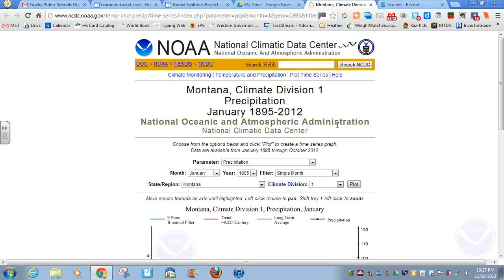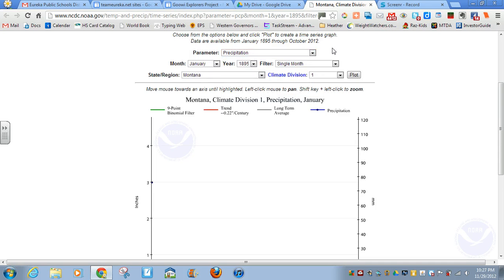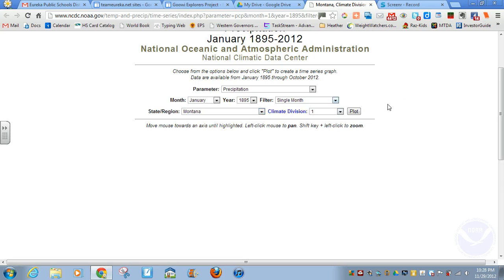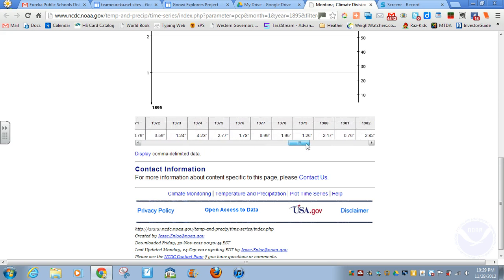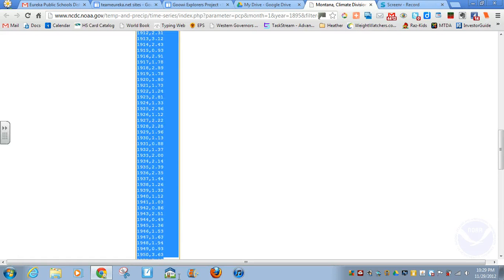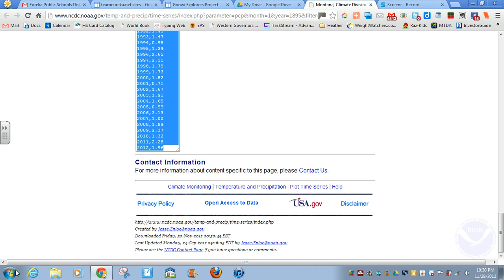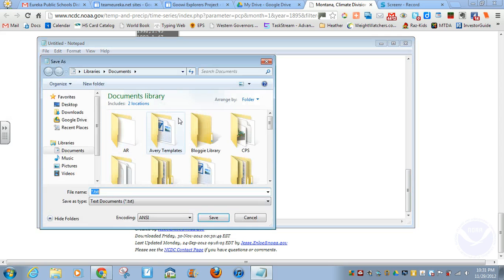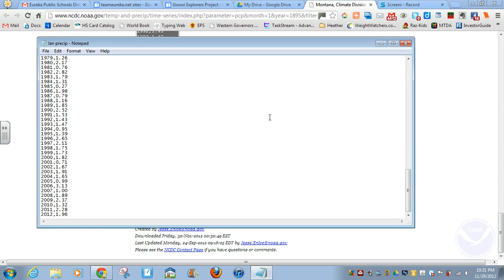How to collect your data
Collecting our data and getting it ready to put into a spreadsheet